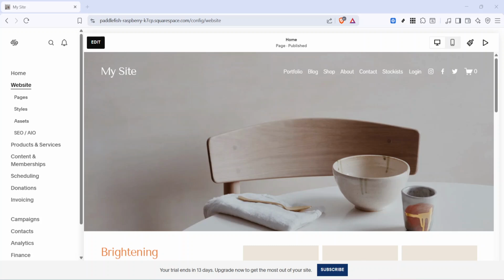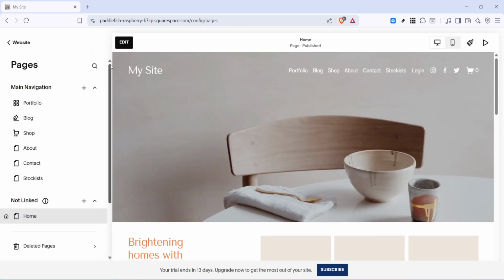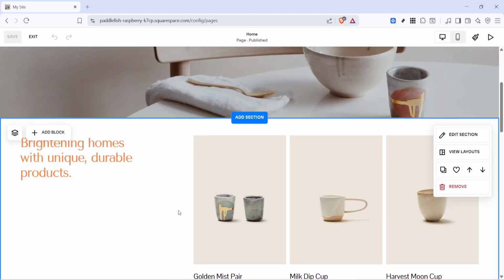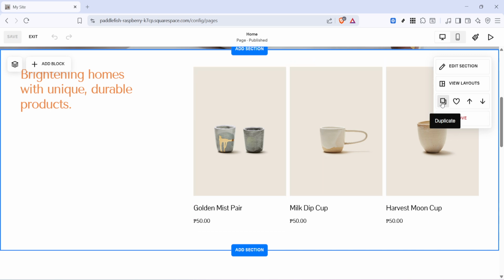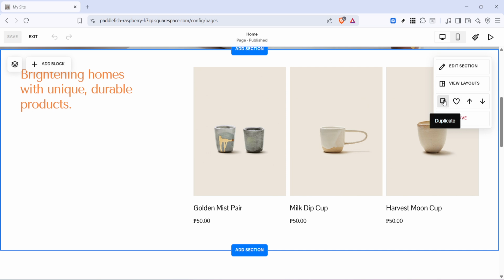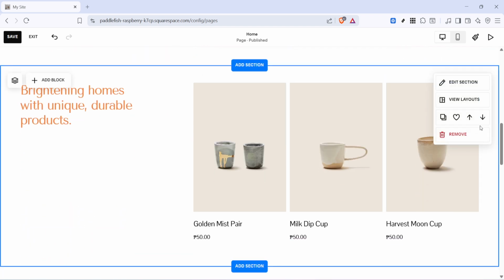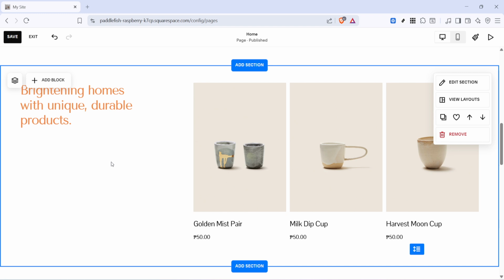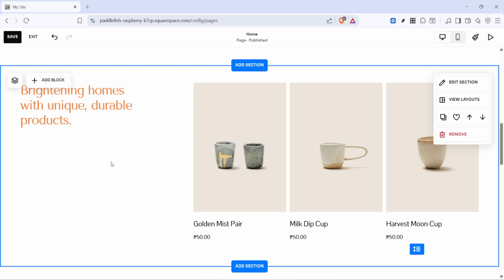How to Duplicate a Section on Squarespace (Step by Step)